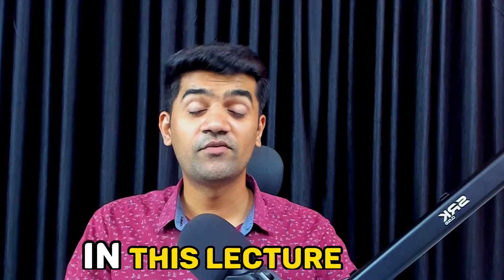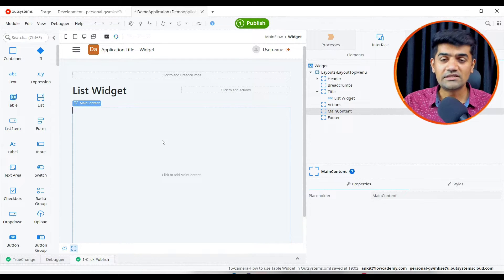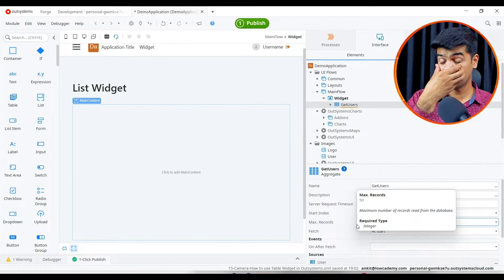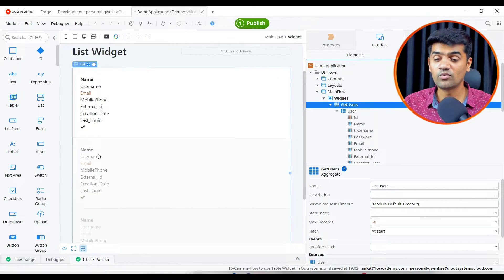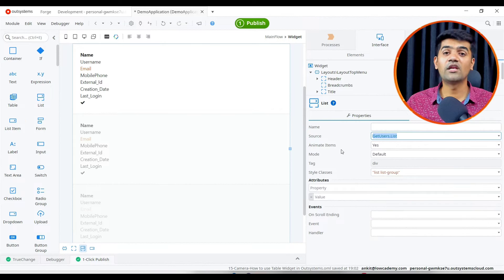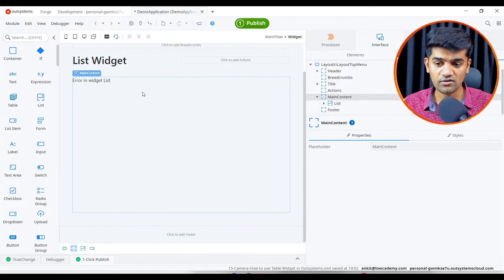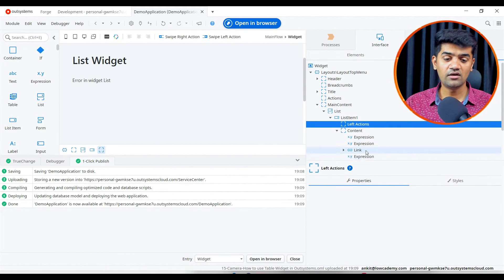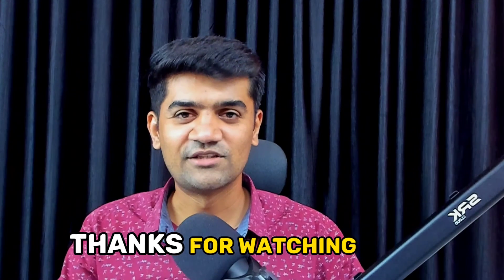Mastering Outsystems UI #16: How to use LIST Widget in Outsystems.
🚀 Join Ankit Gangrade, a globally recognized Outsystems Trainer with over 11+ years of industry experience and in-depth expertise in Outsystems. Ankit is the driving force behind the Outsystems Developer School, your premier destination for mastering this cutting-edge low-code platform.

In this highly anticipated video, Ankit unlocks the potential of the LIST Widget in Outsystems, revolutionizing your approach to UI design. Learn how to wield this tool to create captivating and interactive user interfaces that will leave a lasting impression on your users and streamline your development workflow.

🌐 Dive deeper into the world of Outsystems with additional resources, articles, and tutorials available at the Outsystems Developer School website.

As a 5-star rated Outsystems trainer on Udemy, Ankit's expertise is second to none. Check out some of his popular Udemy courses for comprehensive learning:

If you're ready to take your Outsystems skills to the next level and create remarkable UIs, this video is a must-watch. Get ready to master the art of UI design in Outsystems like never before!